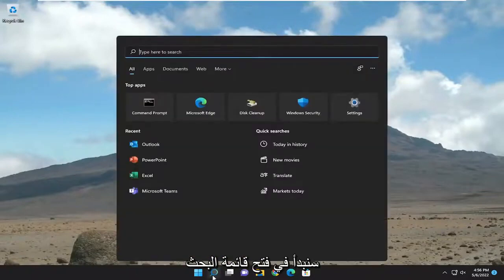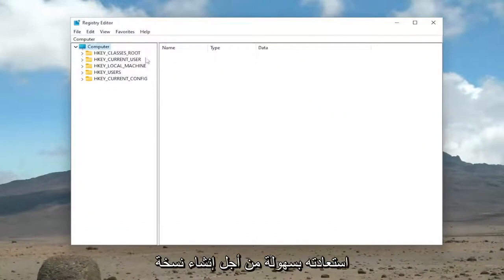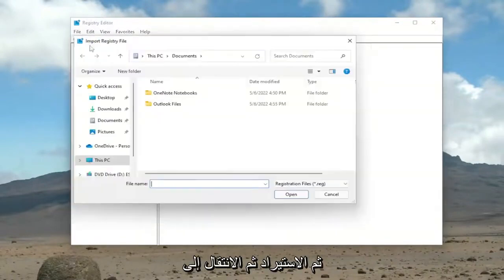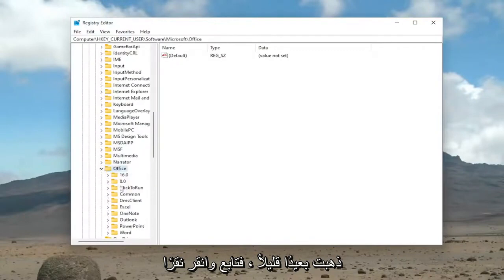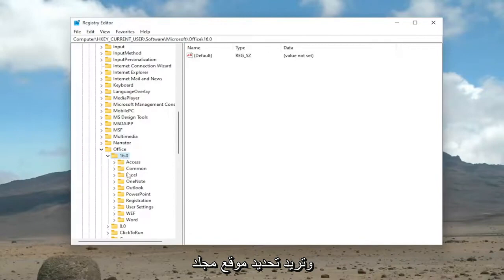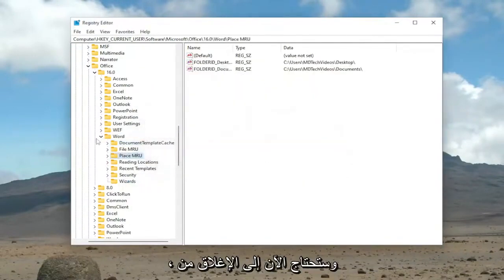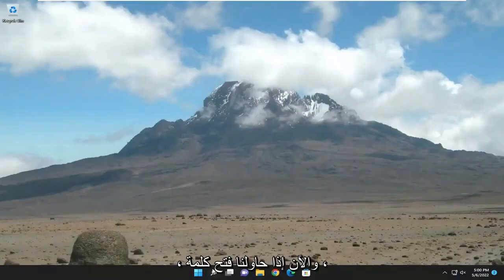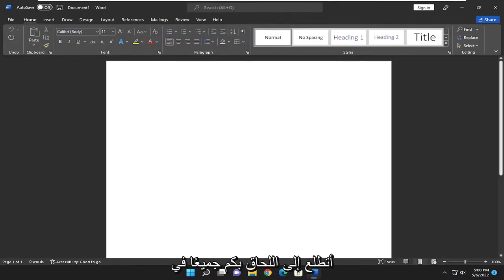استعادة الوضع الافتراضي لبرنامج وورد Word واصلاح مشاكل برنامج ورد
كيفية إعادة تعيين Microsoft Word إلى الإعدادات الافتراضية [برنامج تعليمي]

يتم استخدام Microsoft Word من قبل العديد من الشركات كبرنامج أساسي لمعالجة الكلمات ويمكنه أحيانًا تطوير بعض الثغرات. إذا كان إصدار Word الموجود على كمبيوتر العمل لديك يعرض خيارات باللون الرمادي ، أو إذا كانت أنماط الفقرات الخاصة بك تتغير لأسباب غير معروفة أو إذا كانت جميع إعدادات علامة التبويب لا تبدو صحيحة ، فقد حان الوقت للضغط على زر إعادة الضبط. لسوء الحظ ، لا يوجد زر في Word لإعادة تعيين البرنامج إلى إعداداته الافتراضية. ومع ذلك ، يمكنك إعادة تسمية قالب Word العمومي لمعرفة ما إذا كان ذلك سيؤدي إلى حل مشكلاته. إذا استمر Word في مواجهة مشكلات أو كان يعمل ببطء شديد ، فهناك خيار آخر وهو حذف مفتاح تسجيل Word. هذا يفرض على Word العودة إلى الإعدادات الافتراضية الأصلية.

المشكلات التي تم تناولها في هذا البرنامج التعليمي:
إعادة كلمة
الإعدادات الافتراضية للكلمة
إعادة تعيين الإعدادات الافتراضية للكلمة

يعني تغيير الهوامش الافتراضية في أي قالب أنه يتم استخدام إعدادات الهامش في كل مستند جديد يستند إلى هذا القالب. على سبيل المثال ، تستند هوامش المستندات الفارغة الجديدة إلى القالب العادي.

في بعض الأحيان ، قد لا يعمل Microsoft Word بشكل صحيح بسبب تعديلات المستخدم أو التغييرات التي تم إجراؤها بواسطة البرامج الأخرى. في هذه الحالات ، تتمثل أسهل طريقة لاستعادة وظائف Word في إعادة تعيينها إلى إعدادات المصنع الافتراضية.

في هذا البرنامج التعليمي ، ستجد إرشادات مفصلة حول كيفية إعادة تعيين Word إلى الإعدادات الافتراضية لإزالة أي تعديلات أجريتها أنت أو غيرك.